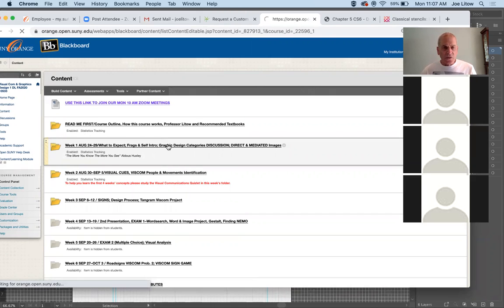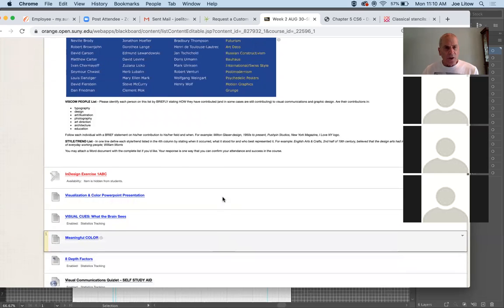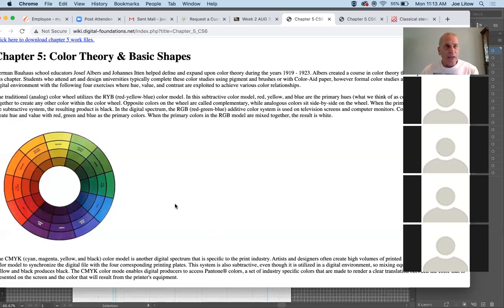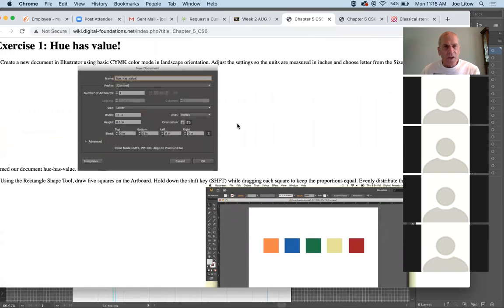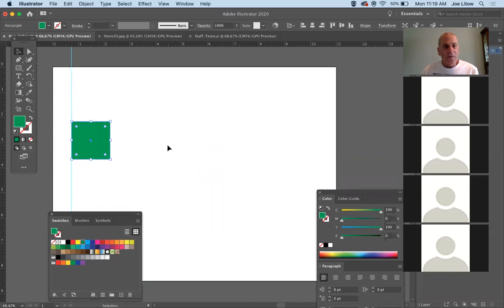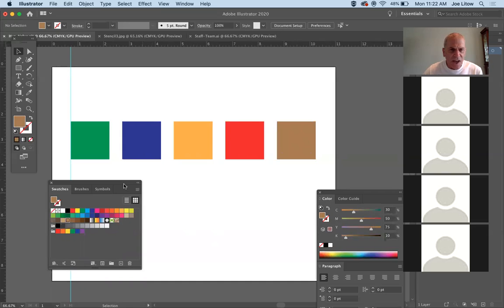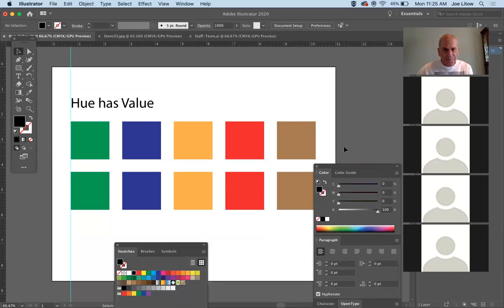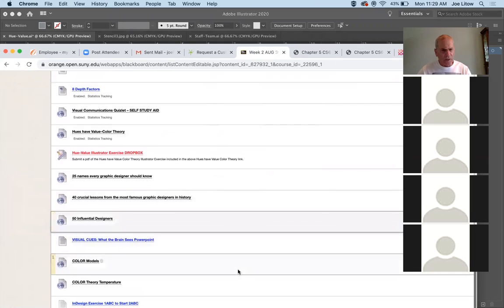8 31Vis1wk2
Hue Value Illustrator demo at end